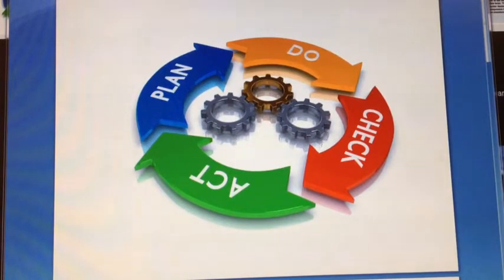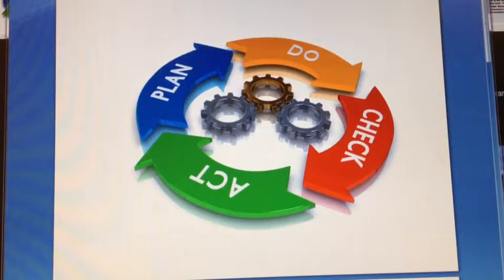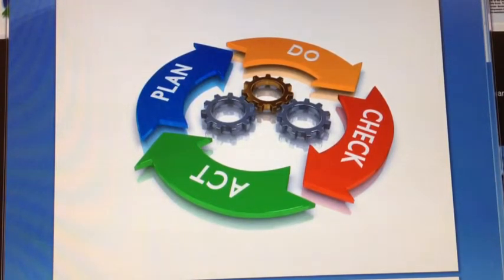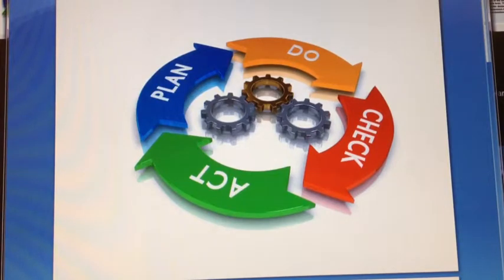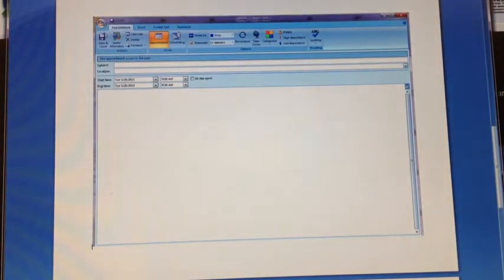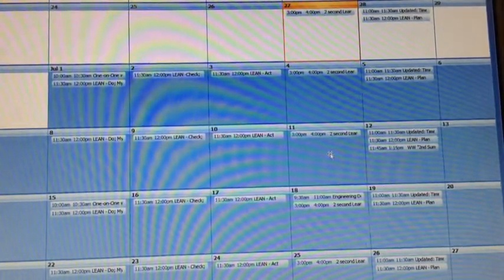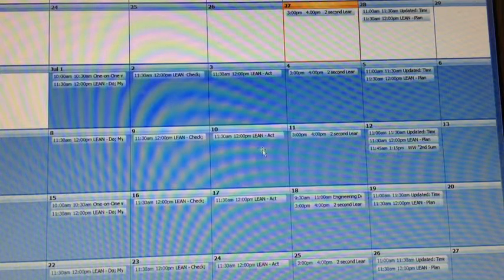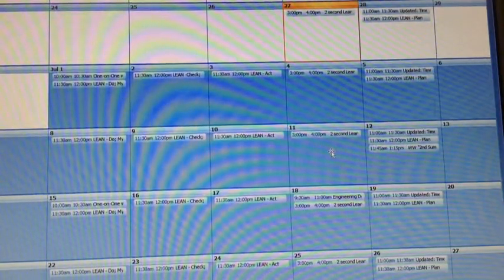LEAN scheduling - malvaro